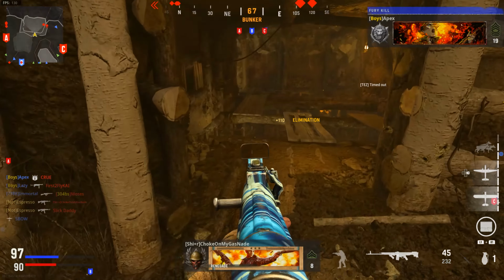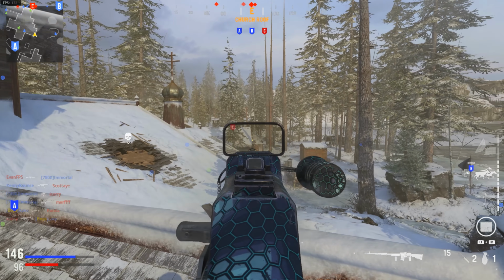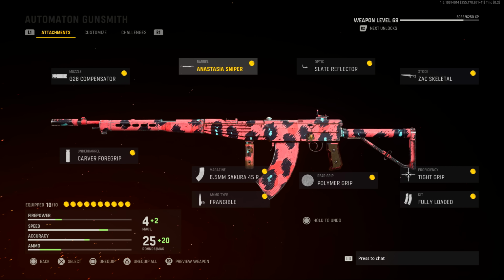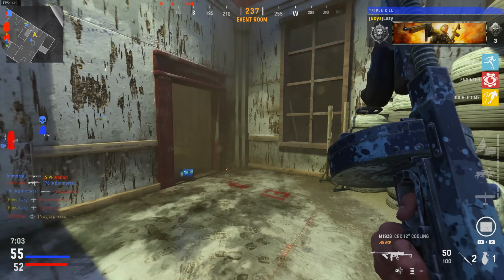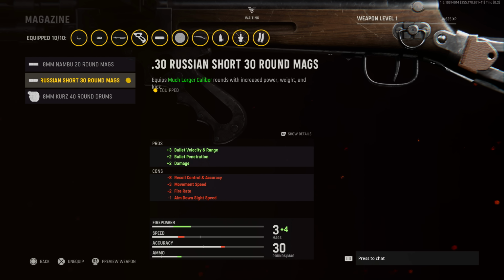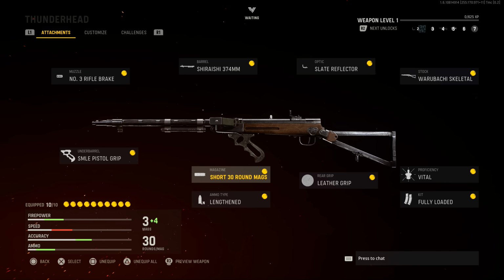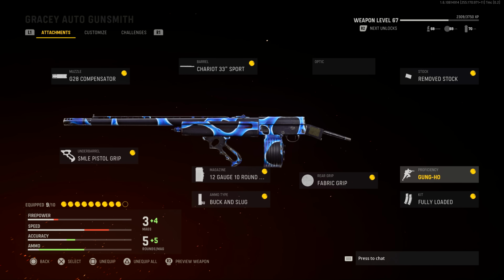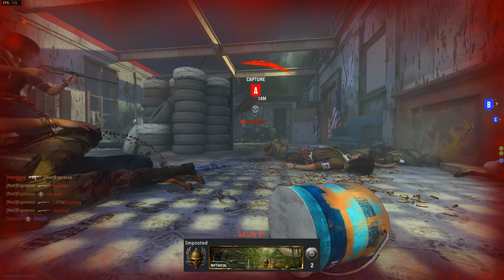VANGUARD: The TOP 10 WEAPONS (& Classes) You NEED To Use... (Vanguard Overpowered Classes)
Call of Duty Vanguard’s launch brought with it 38 weapons, but of those… You may only be seeing a handful of them. That said, what’s the Top 10 weapons you should be using in Vanguard’s multiplayer? While the STG is definitely a solid option, it’s definitely outclassed by a lot, so consider using something other than that. In today’s video we’re going to break down my picks for the Top 10 Weapons to use in Vanguard along with some class builds you should consider while setting up your own to give them a go. The Top 10 Weapons in Vanguard are subjective so feel free to let me know your thoughts as well, if anything else belongs in this Vanguard Top 10 Classes or if there’s anything you’d try for the first time. Give these overpowered classes in Vanguard a try before the first major weapons tuning coming sometime soon. We don’t quite know when that will be for Vanguard, but with one yet to come since Vanguard’s launch, it’s probably soon! For now, you should take advantage of these Vanguard weapons while you can. That said, let’s take a look at VANGUARD: The TOP 10 WEAPONS (& Classes) You NEED To Use... (Vanguard Overpowered Classes)